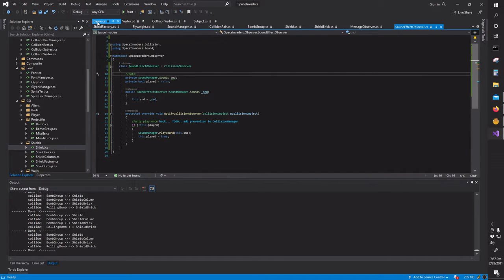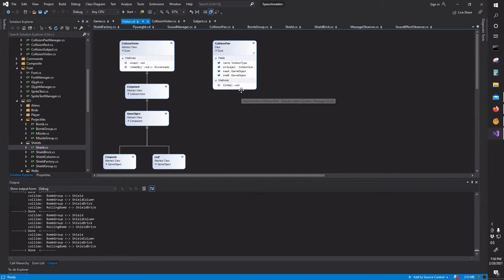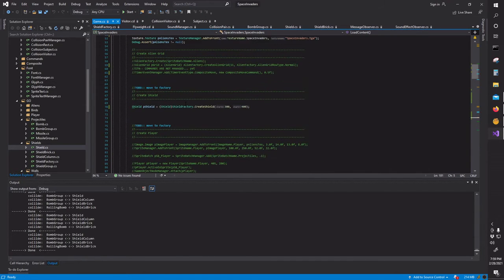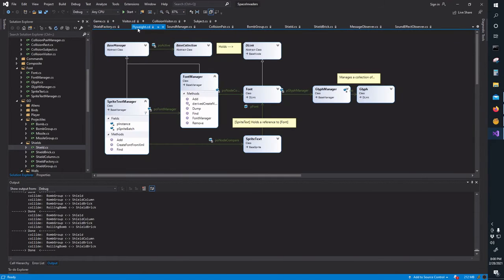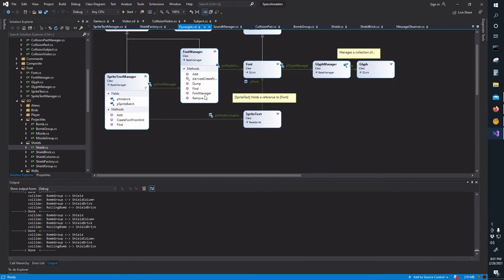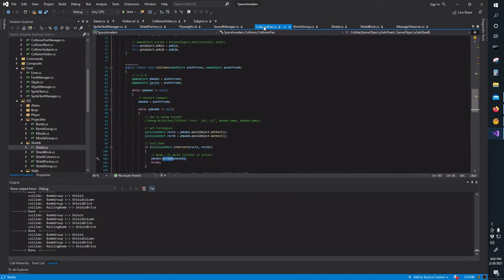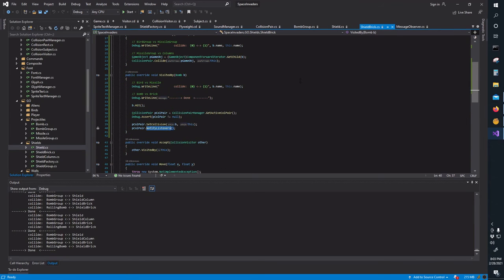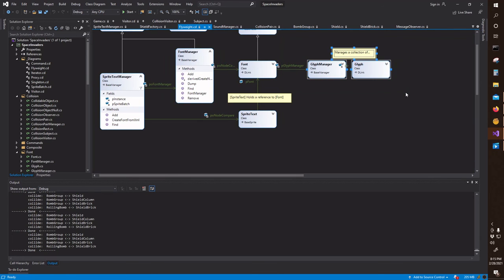SE456 Sprint6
Visitor, Flyweight, Factories, Observer